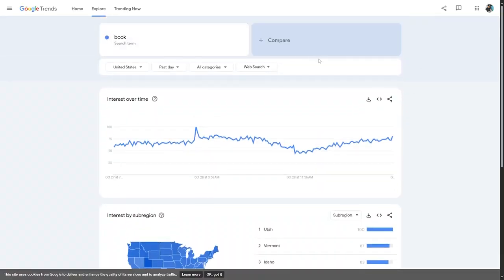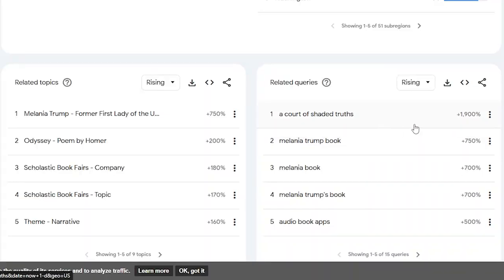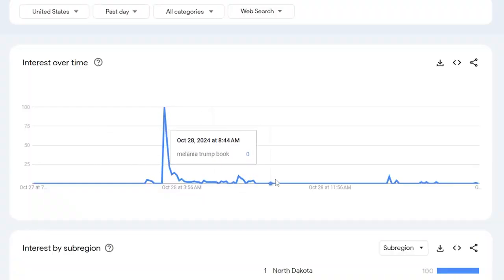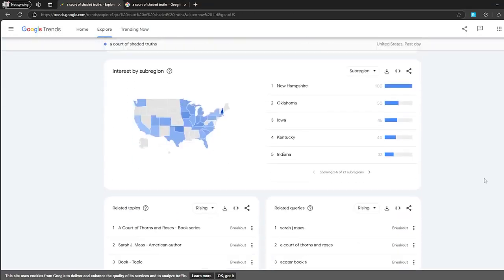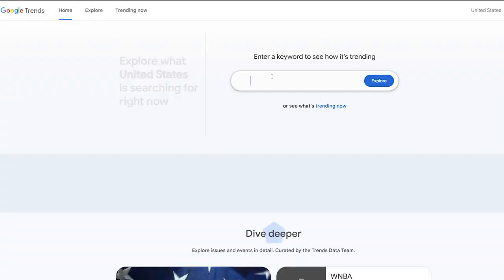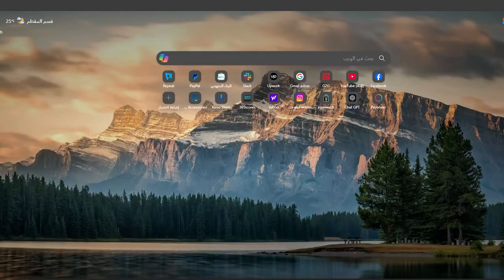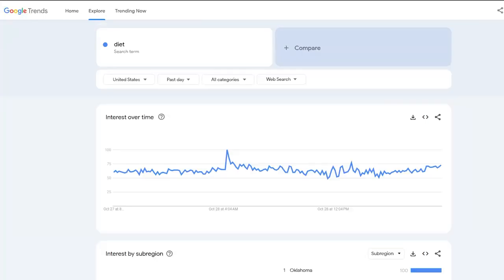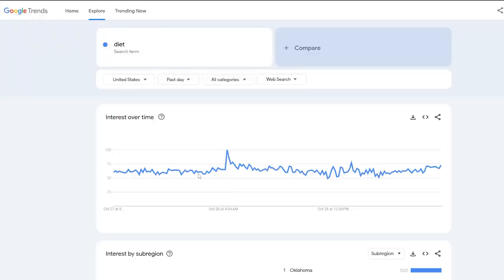How To Use Google TRENDS To Find A Profitable PRODUCT/NICHE | KW RESEARCH TUTORIAL 2025